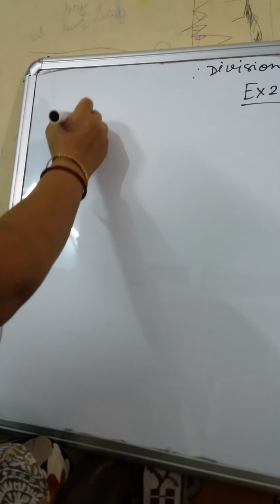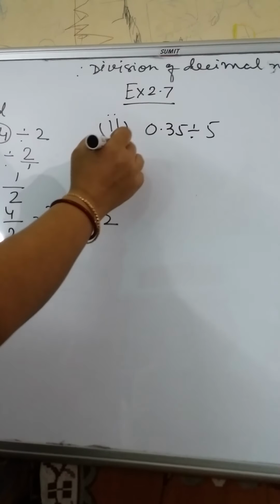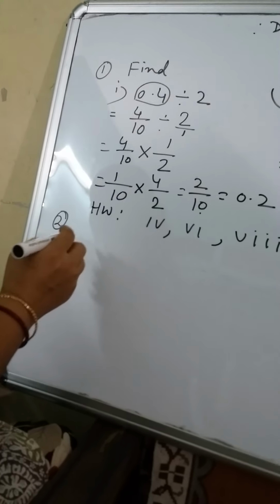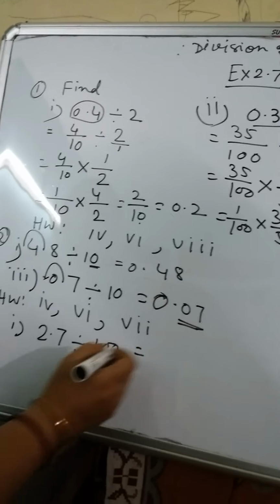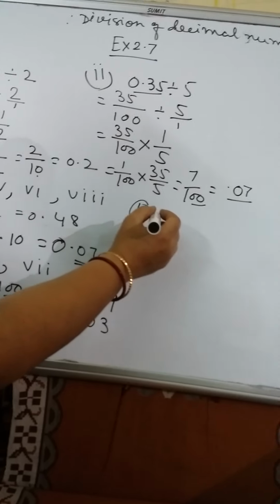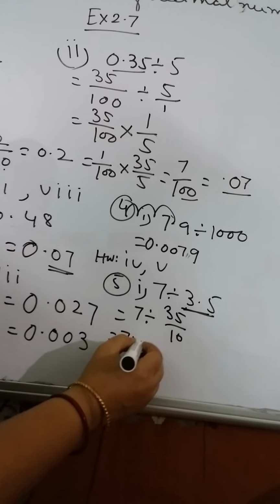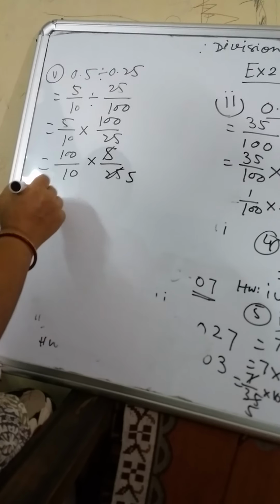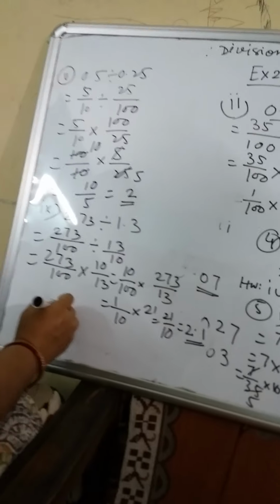Ch 2: fractions and decimals class 7